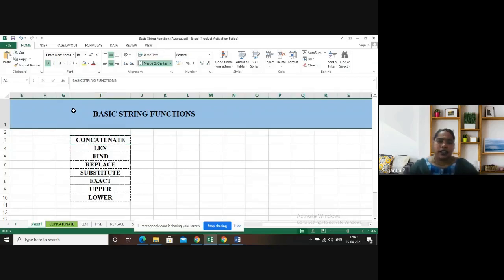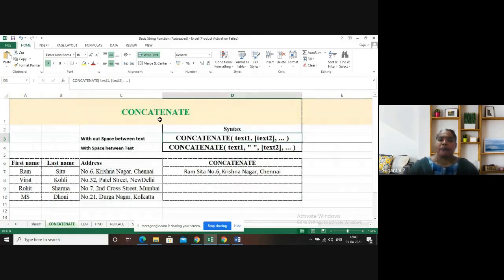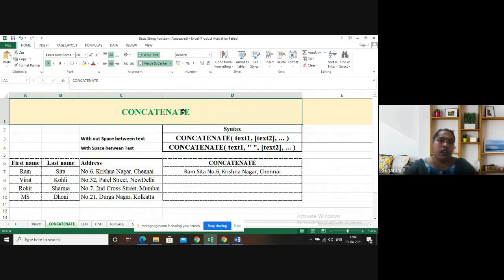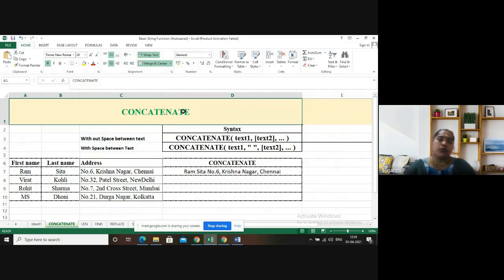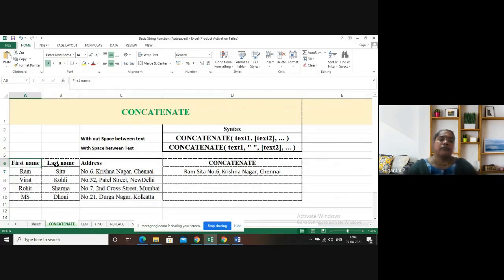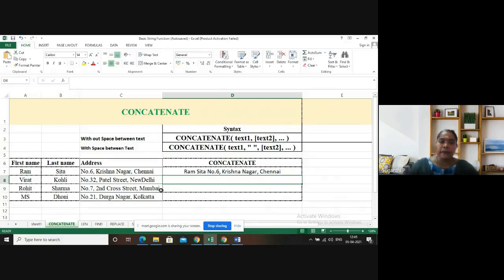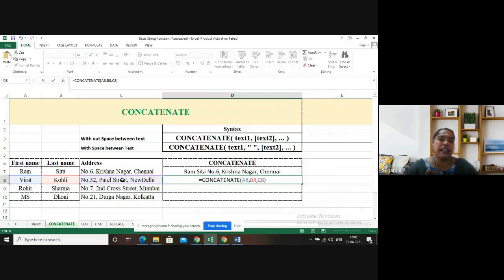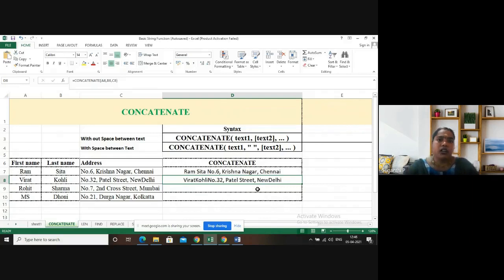Basic String Function -Concatenate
Basic String Function -Concatenate in MS-Excel

In this video, I show you how  to perform Concatenate using Ms-Excel.

Excel is used for Powerful analytics, statistics, and visualization and it is easy to learn

Good Luck.

Any questions? Ask Away Below in the comments